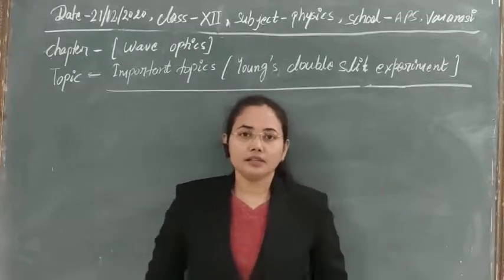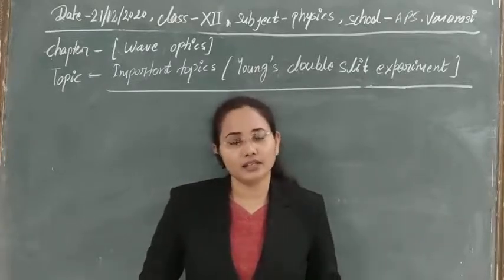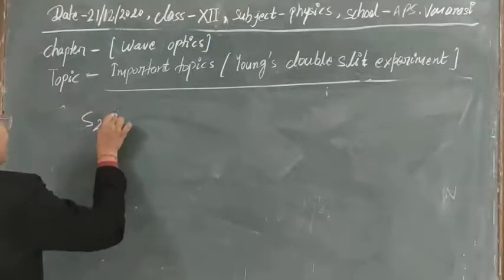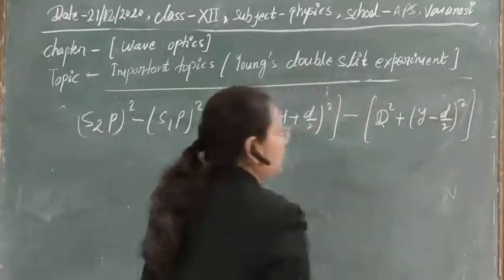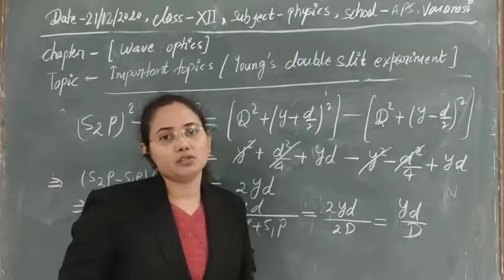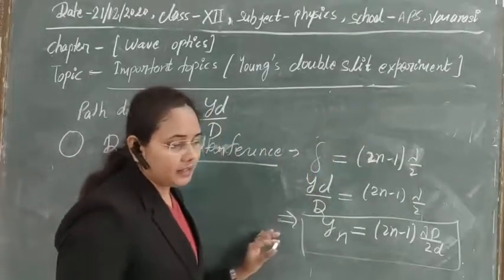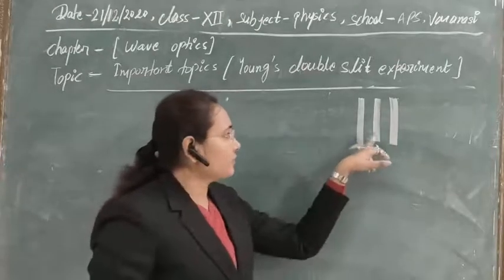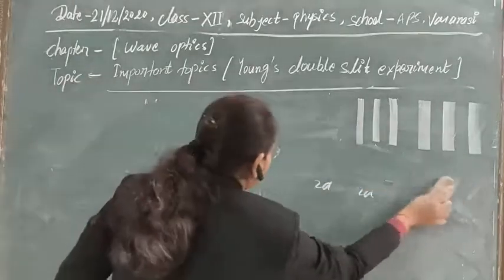Class XII physics 21-12-2020 by Ankita Verma, wave optics. Phy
Class XII physics 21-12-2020 by Ankita Verma, Important topics (Young's double slit experiment)